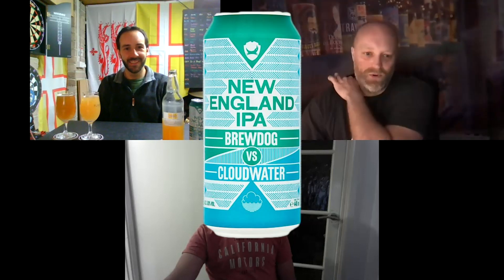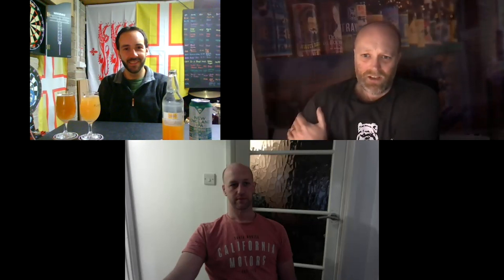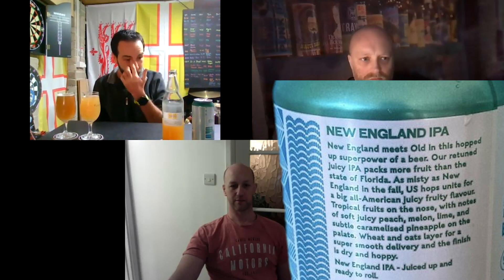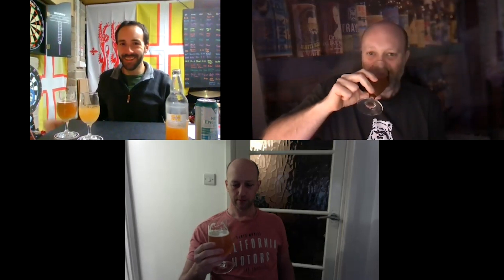Guest Homebrewer | Blind Tasting BrewDog vs Cloudwater NEIPA Clone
Here we're joined by keen homebrewer Jon aka 'The Dorset Brewer' to blind taste his clone of mighty NEIPA BrewDog vs Cloudwater. He brewed a quality beer but could we pick it out against the genuine article?

NEW ENGLAND IPA:
Target OG: 1065
Target FG: 1012
Target ABV: 6.8%
Actual OG: 1050
Actual FG: 1010
20 litre batch (5.3 gallons)

MASH & BOIL:
Mash temp 68°C (153°F) for 75 mins
Boil 60mins

GRAIN BILL:
Crisp Pale Malt 3.4kg (120oz)
Crisp Torrified Wheat 390g (14oz)
Oat Malt 560g (20oz)
Supplied in UK by The Malt Miller

HOPS:
Mosaic 116g (4oz) - whirlpool 33g (1.1oz) and dry hop remainder
Citra 83g (3oz) - dry hop

YEAST:
NBS West Coast Style Ale